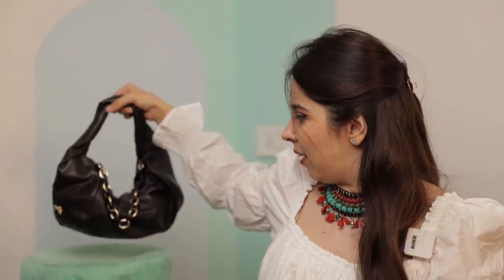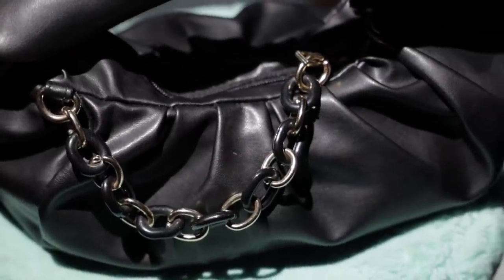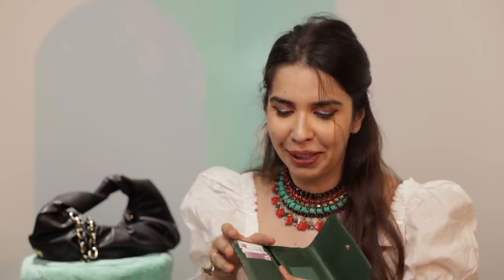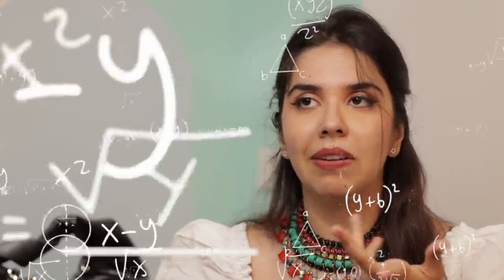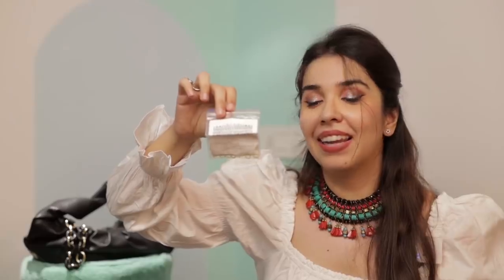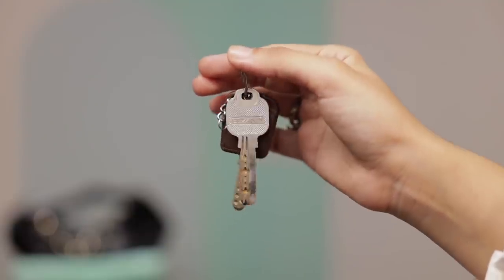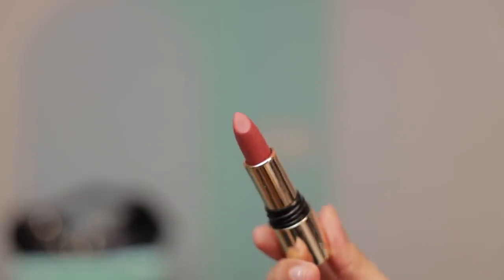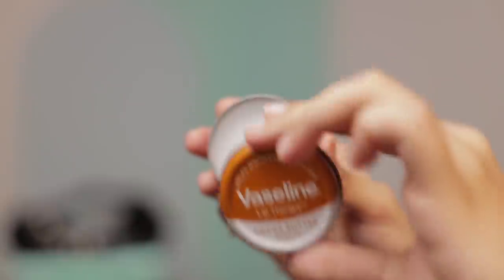What ALL is In My Tiny Handbag 2021! 👜 | Vlogmas Day 4 | Heli Ved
FINALLY REVEALED WHAT'S in my bag! ESSENTIALS + survival kit!👜

Sanitary napkin
Bvlgari Perfume
Vaseline Lip Tins

Love,
Heli ;)